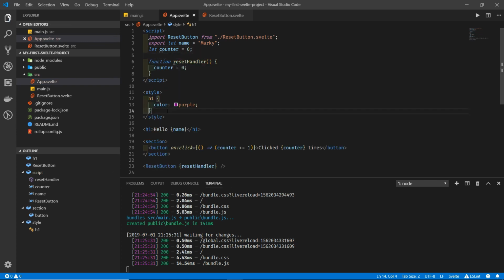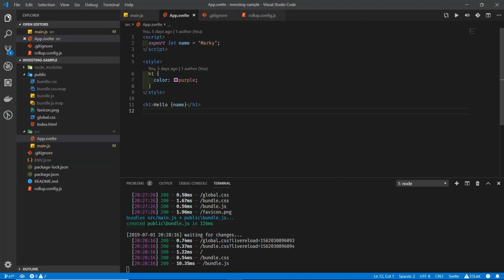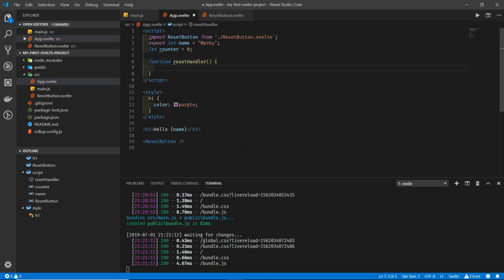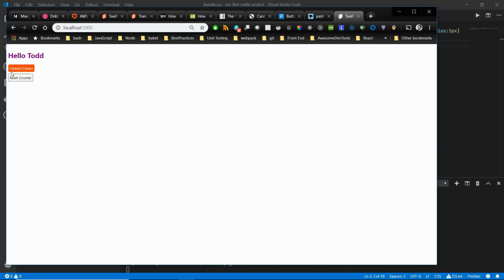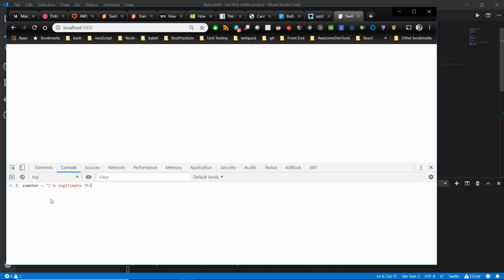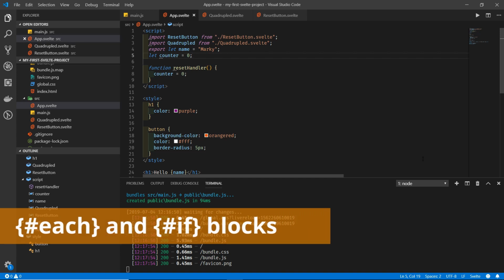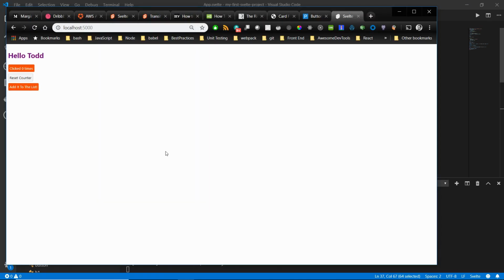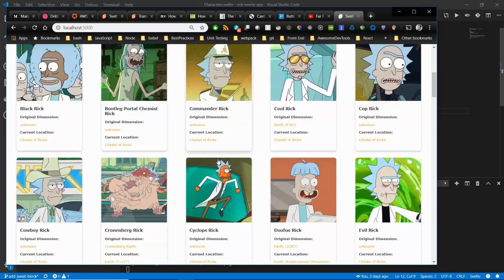Learn Svelte: Basics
In this second episode of "teach yourself to code: Svelte", we start to dive into Svelte syntax with interpolation, props, reactive declarations and statements, and each/if blocks.